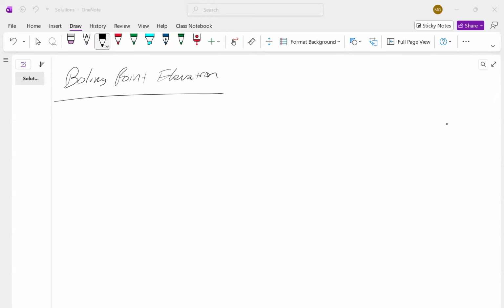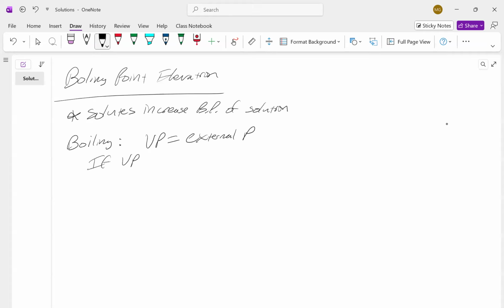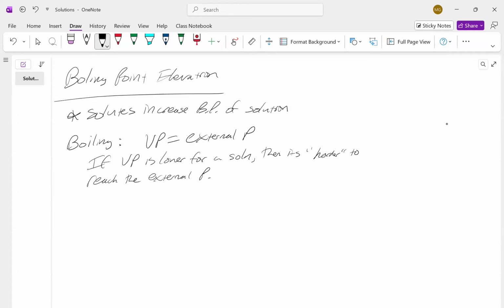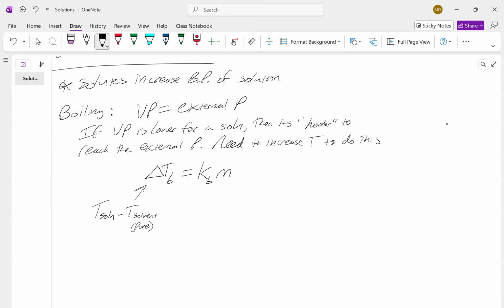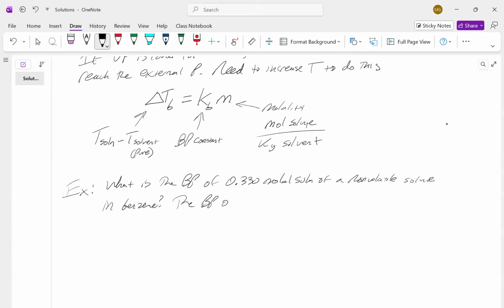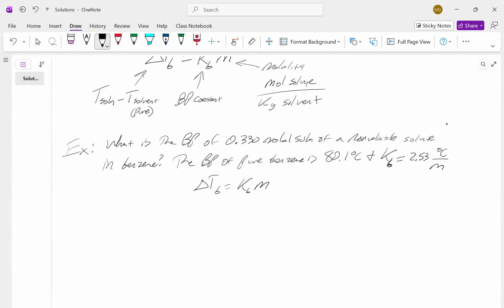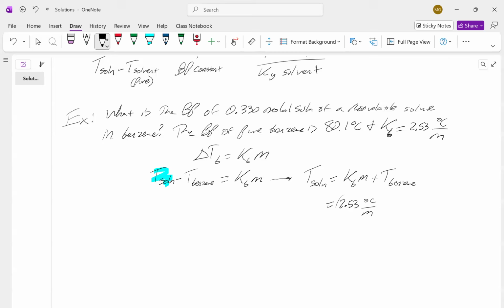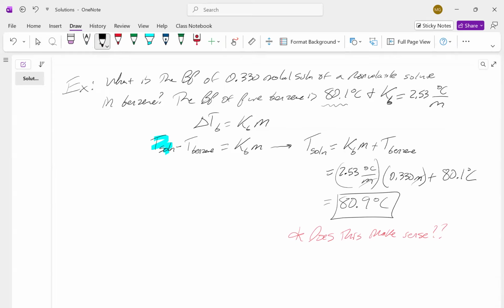CHEM 101 Part 12 Lecture 10 (Day 2)